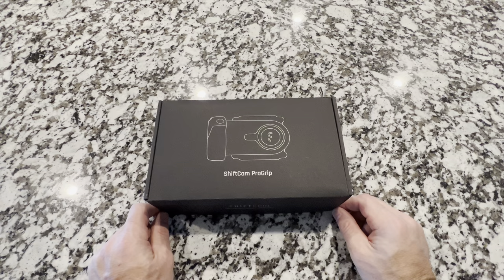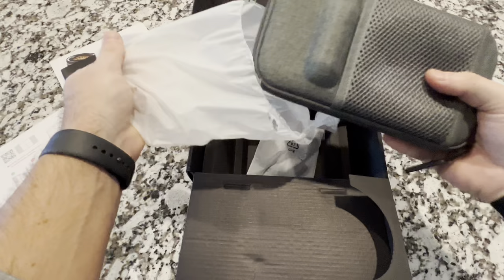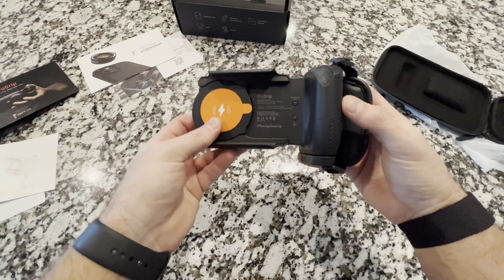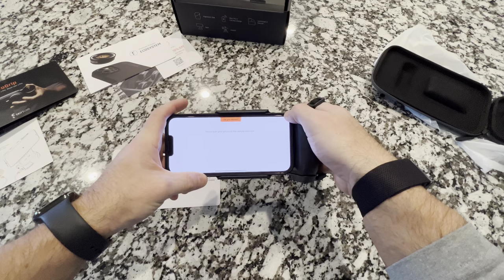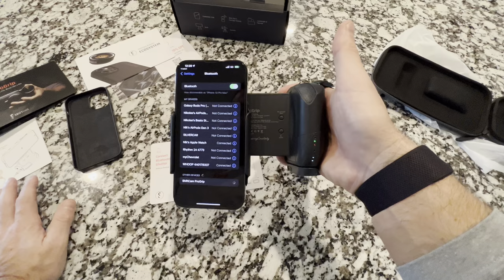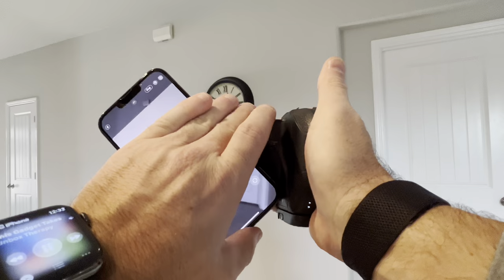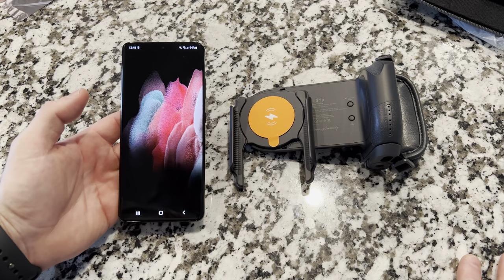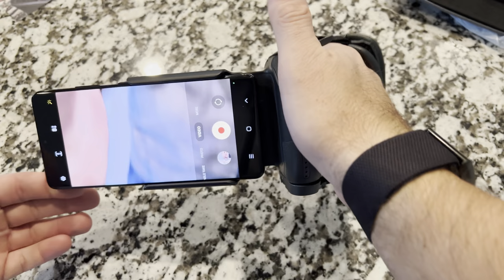ShiftCam ProGrip Unboxing & Walk Around | This Accessory Takes Your Smartphone to Another Level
Quick unboxing and walk around of the ShiftCam ProGrip.  This accessory to your smartphone is a great add and really helps when recording video using your iPhone/Android device.

ShiftCam ProGrip
iPhone 13 Pro Max
Samsung S22 Ultra
Apple Watch I Wear
Apple Watch Band I wear
Apple AirPods I Use
Whoop 4.0 I wear